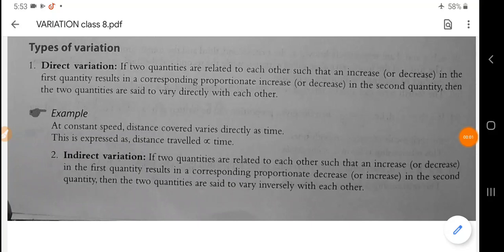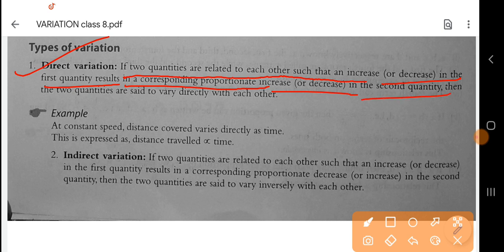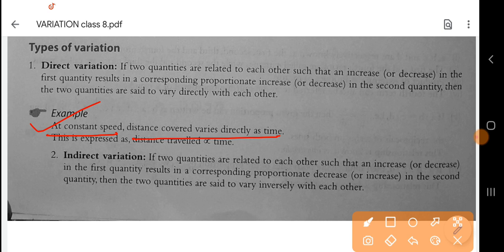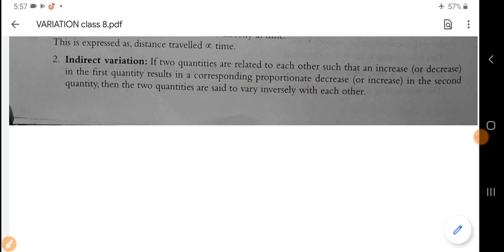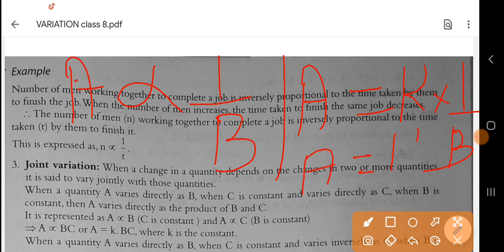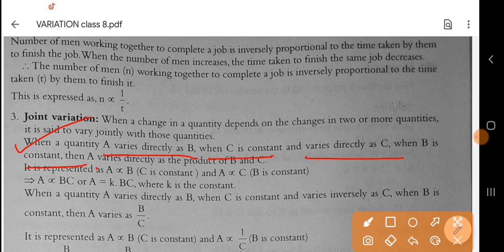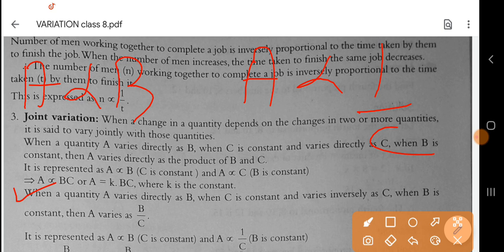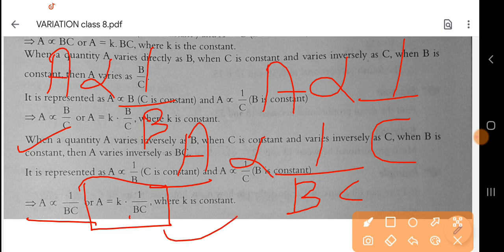CLASS-8//VARIATION ,THEIR TYPE AND JOINT VARIATION// BASIC CONCEPT//SHORTS/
CLASS-8//VARIATION, THEIR TYPE AND JOINT VARIATION// BASIC CONCEPT//SHORTS/it video is full EXPLANATION of VARIATION, JOINT VARIATION and their TYPE in the view of all Competitive exam.